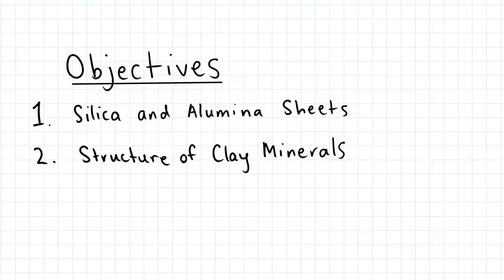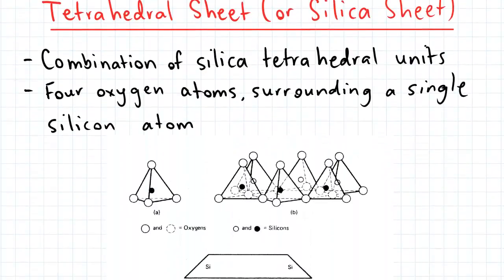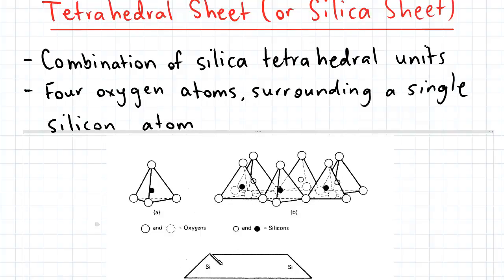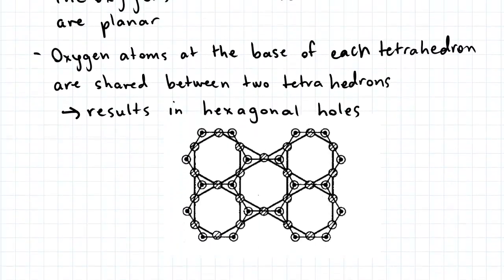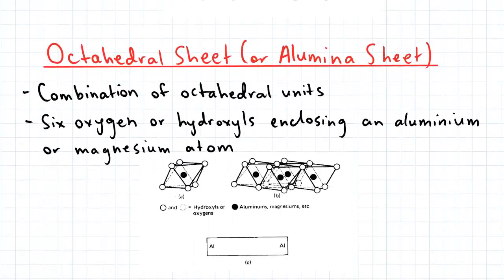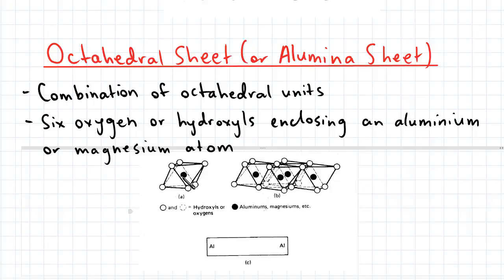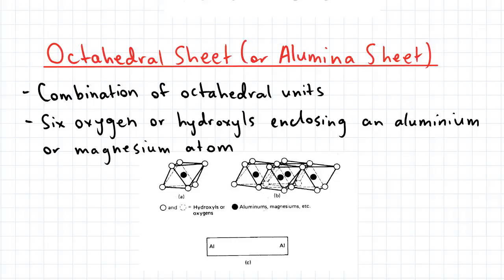Silica and Alumina Sheet, Structure of Clay Minerals | Soil Mechanics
For more FREE video tutorials covering Clay Mineralogy and Soil Mechanics.

In this video we look at the main structural components of clay minerals; the silica (or tetrahedral) sheet and the alumina (or octahedral) sheet. We also discuss the structure of clay minerals and briefly introduce the most common clay minerals encountered in engineering.

This video is part of the topic clay mineralogy, which covers the structure of clay minerals, and also explains the hydration of clay and the double diffuse layer, specific surface as well as identification of clay soils.